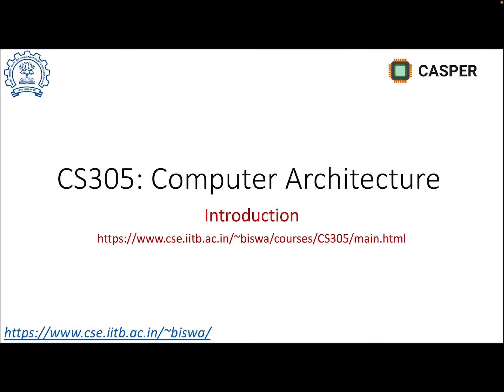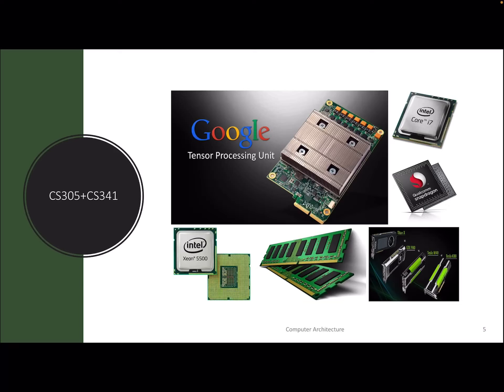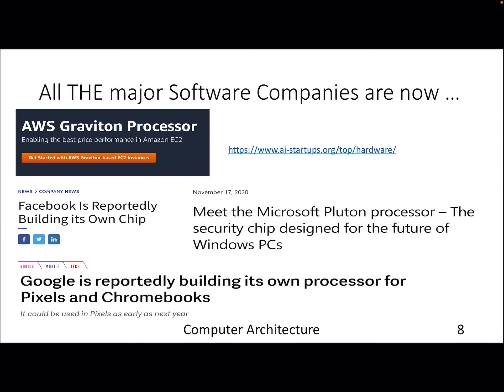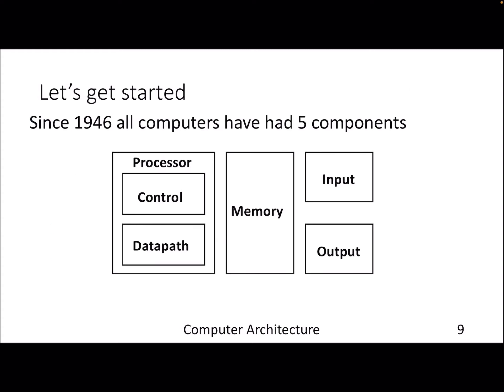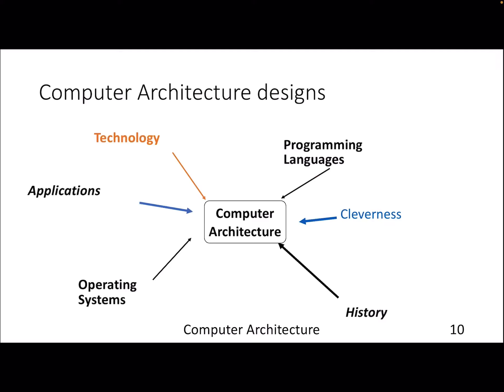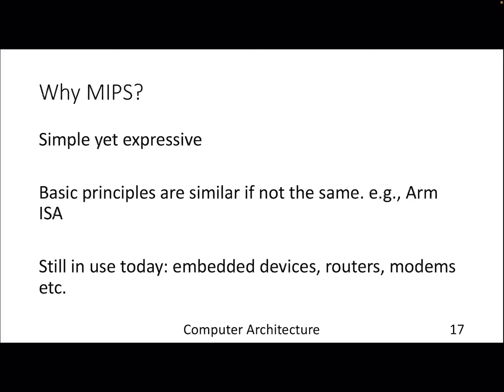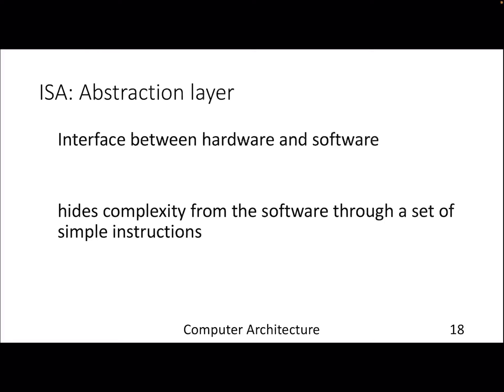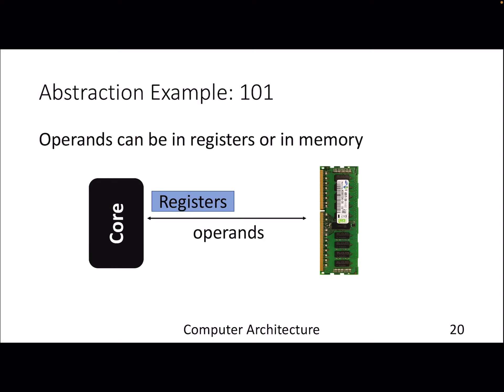Lecture-0: Introduction to Computer Architecture